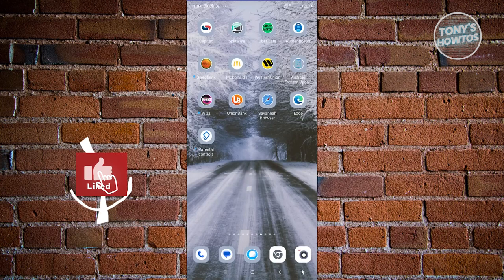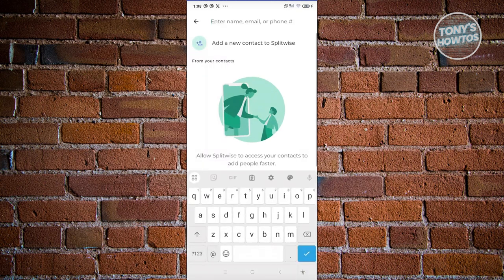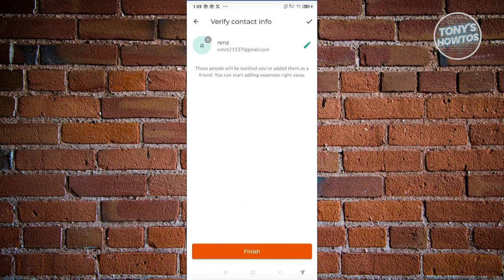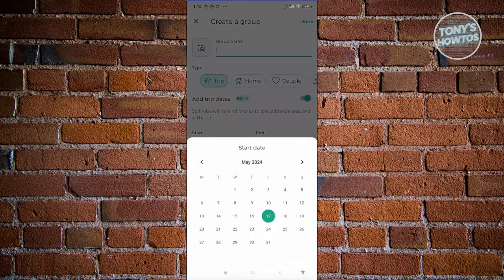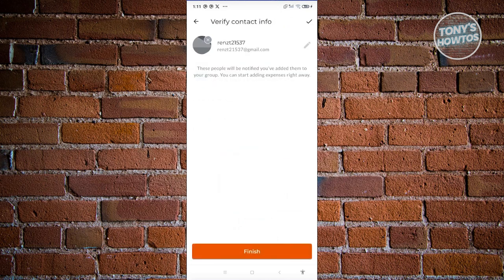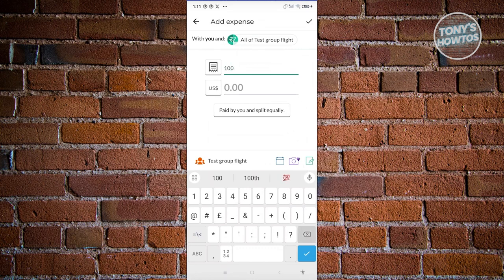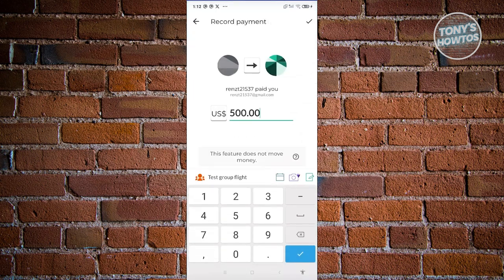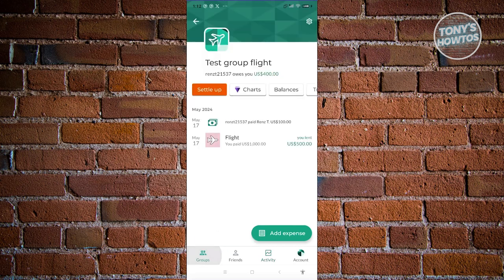How to Use Splitwise App | Settle up Tutorial (2024)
In this video, I show you How to Use Splitwise App | Settle up Tutorial in 2024. The quick and easy tutorial how to settle up in splitwise. Do you want to know step by step how to settle payment in splitwise in 2024? Yes? Great!